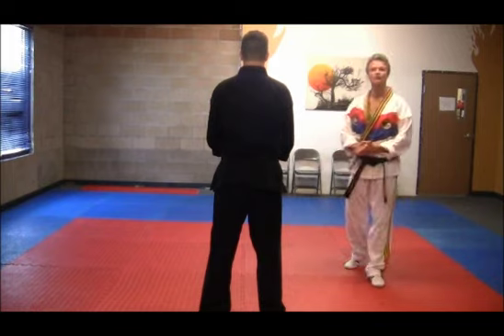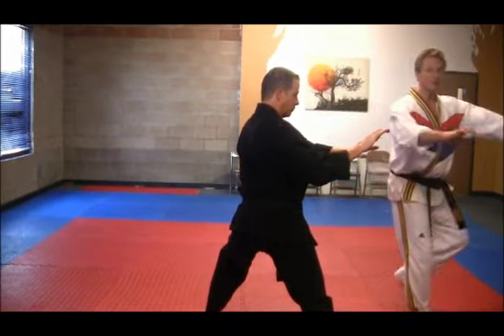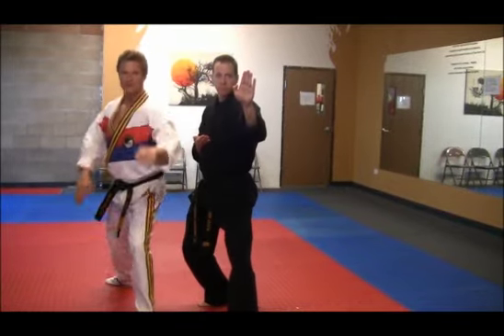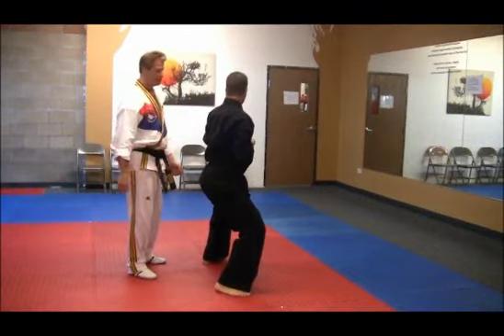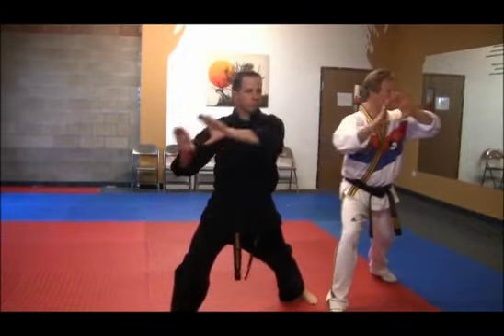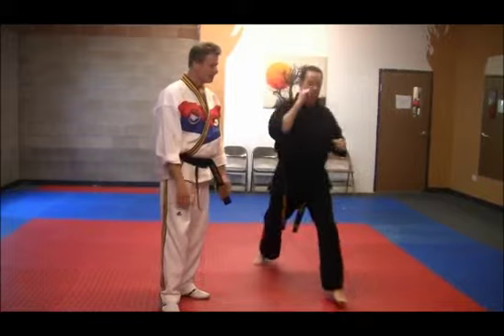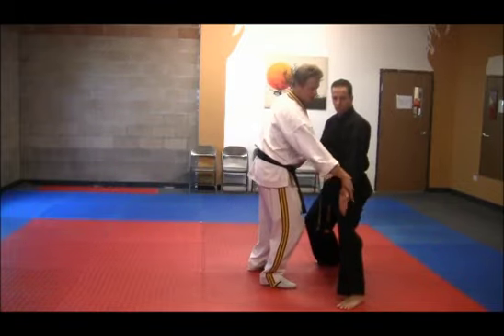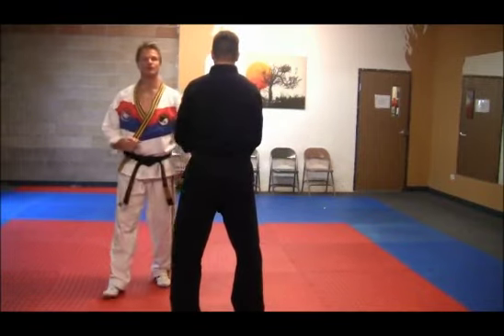BB - Forms - Gae Bek Hyung from back - Rotation3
Rotation3 - Forms - Gae Bek - for 1st Degrees